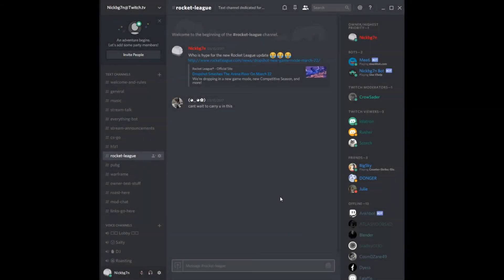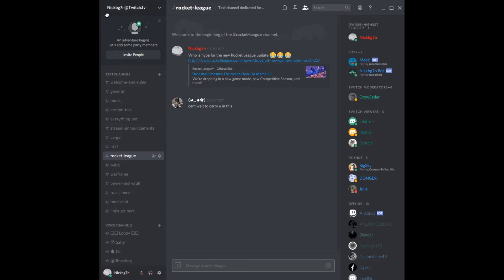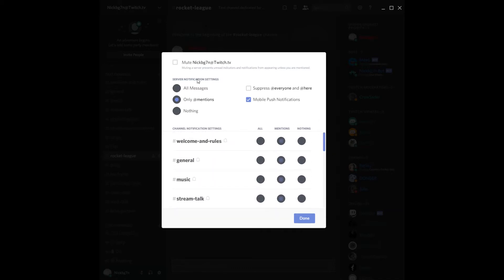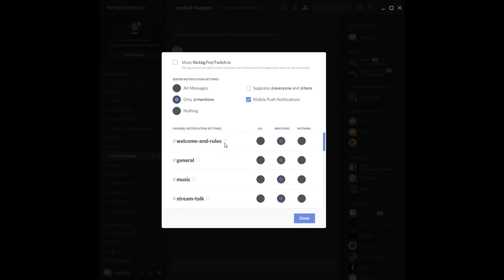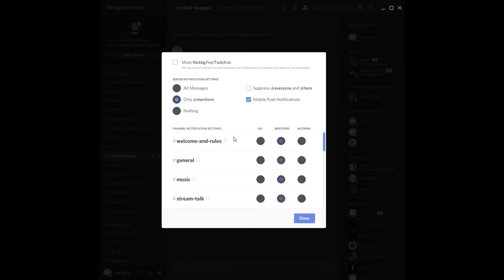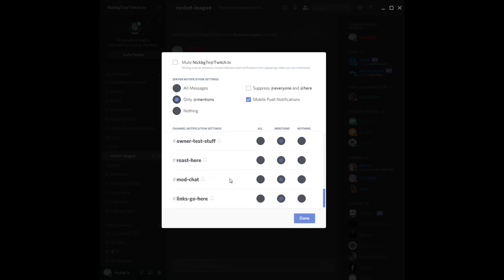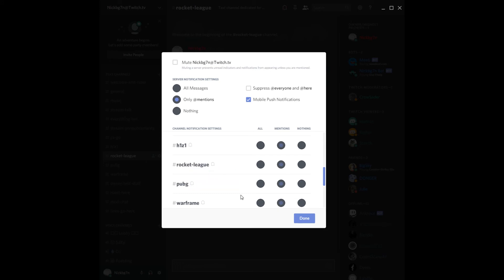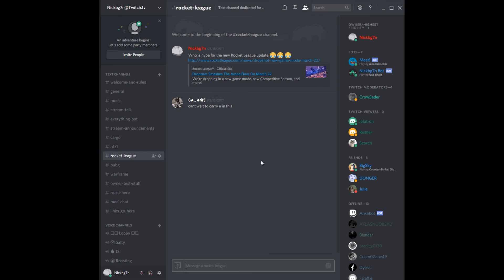UPDATED | HOW TO MUTE CERTAIN TEXT CHANNELS FOR DISCORD